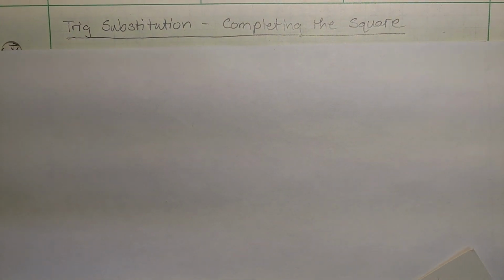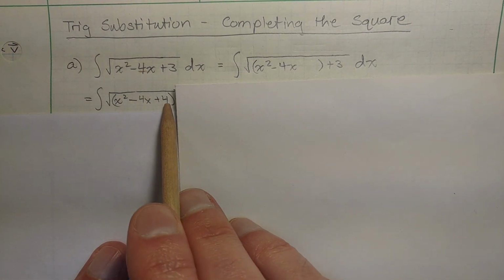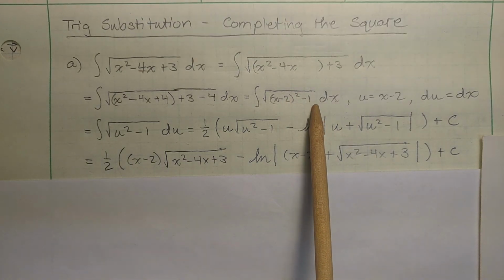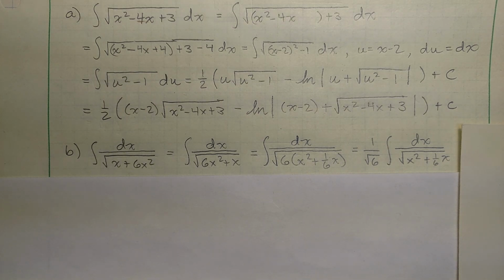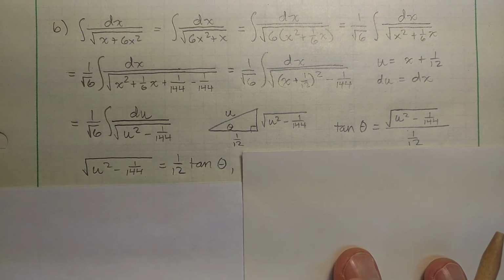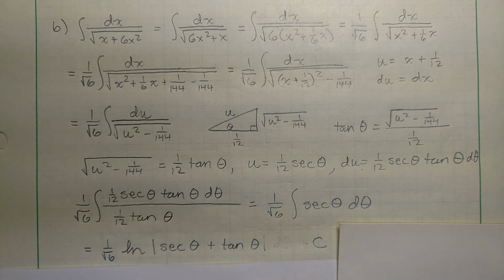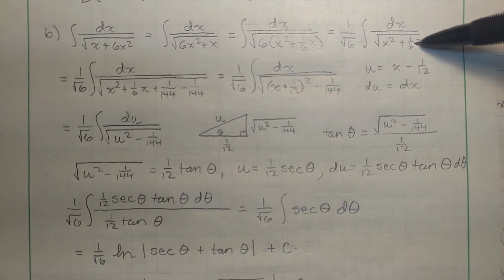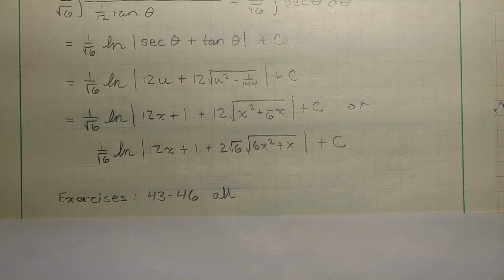BC Calc trig sub notes 4